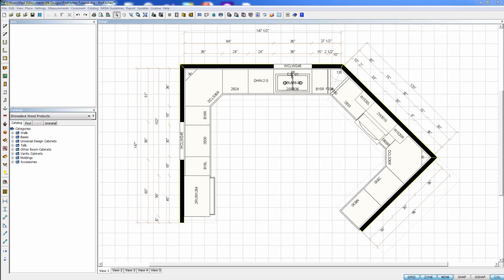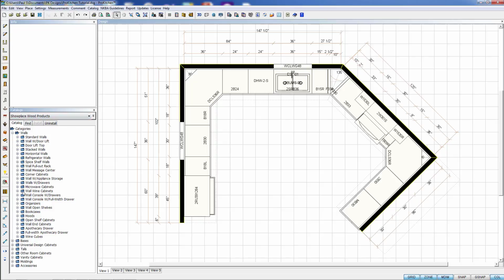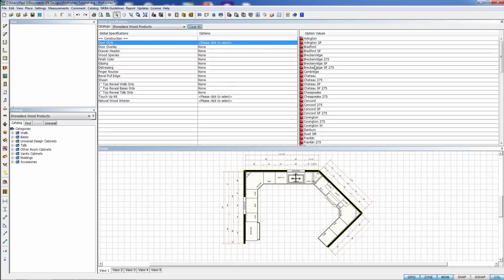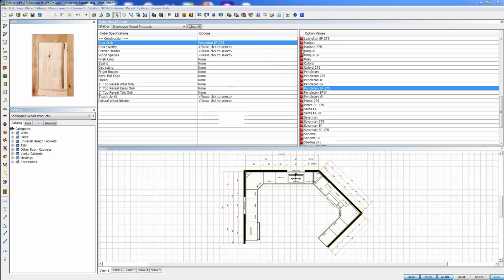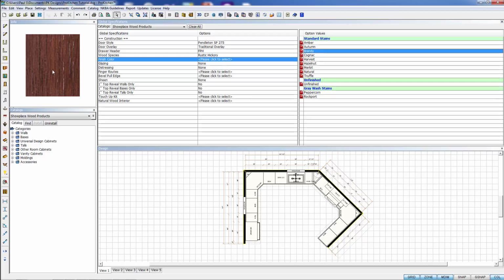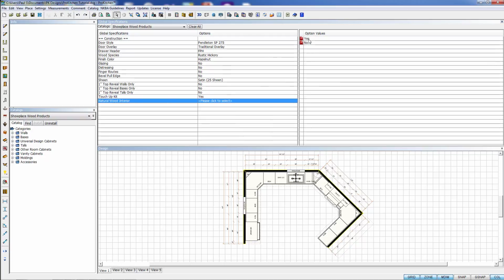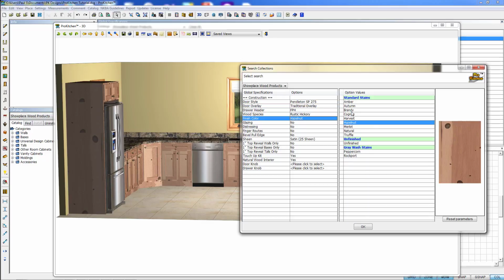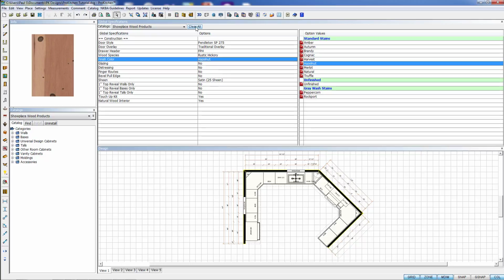Setting Global Specifications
Set global specifications in your design to specify door style, finish color, hardware, and more.